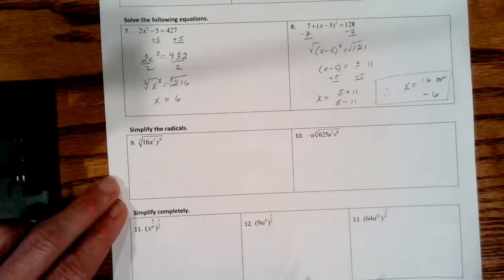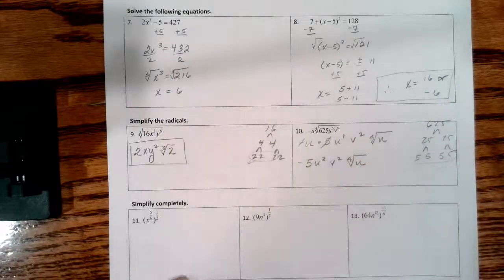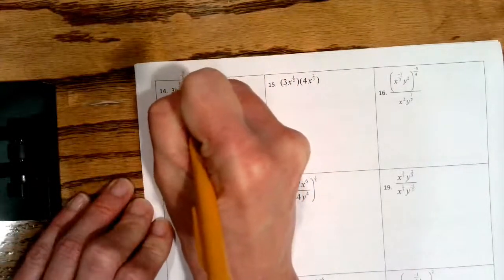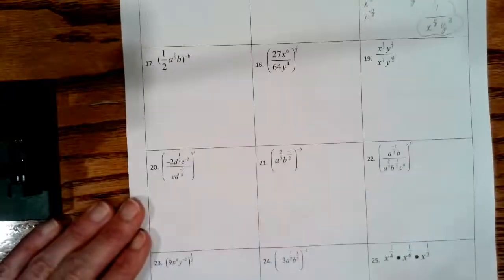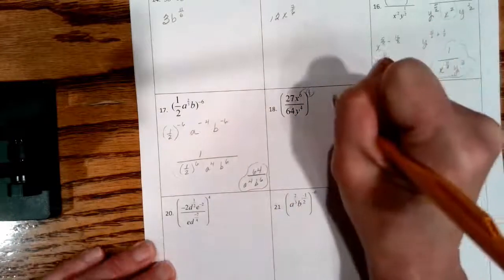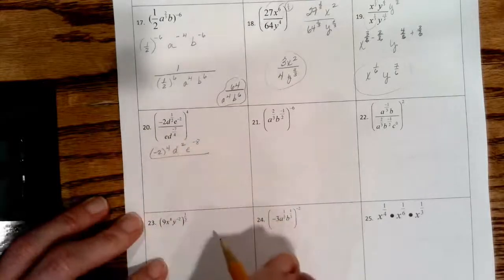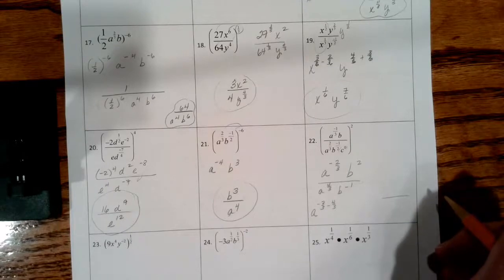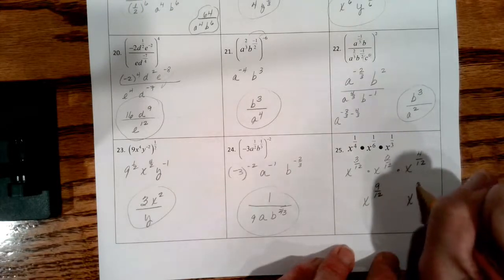Alg2 5 2 extra practive HW